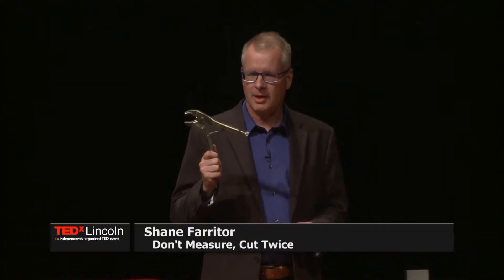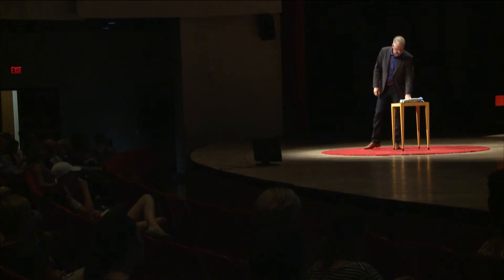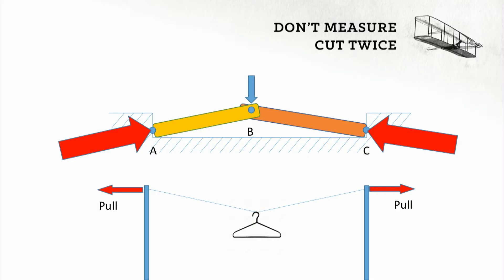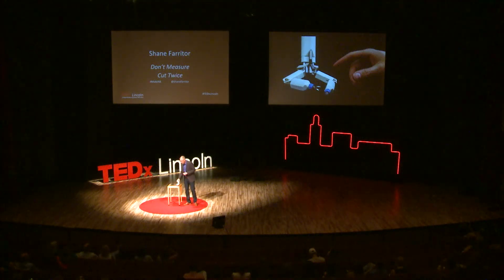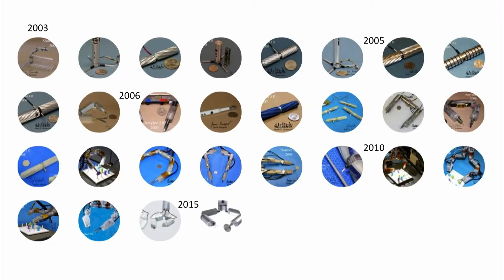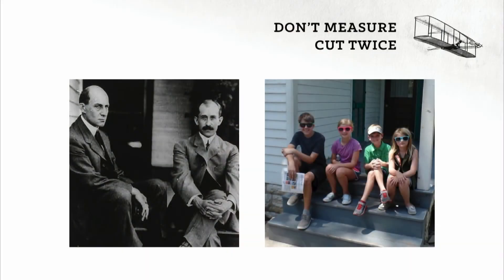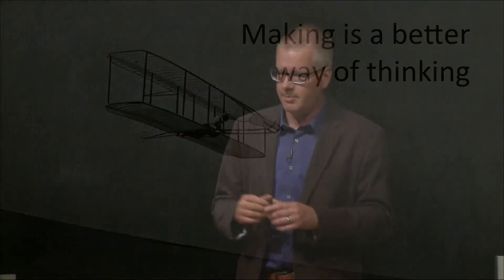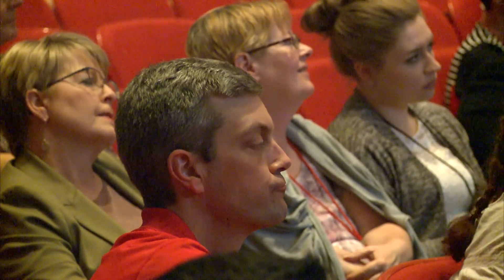Don’t Measure, Cut Twice | Shane Farritor | TEDxLincoln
In his talk, Dr. Farritor suggests that making things together can help change our world.

Dr. Farritor is a professor at the University of Nebraska-Lincoln teaching Mechanical Engineering, but that only begins to tell his story. He’s an inventor who loves to make things, thus his role in helping establish Innovation Space at the Nebraska Innovation Campus. His garage is an organized collection of every imaginable tool, gizmo and trinket that can inspire his emerging projects. His research interests include space and surgical robotics and biomedical sensors. He is an inventor on 36 issued patents with over 40 pending applications.